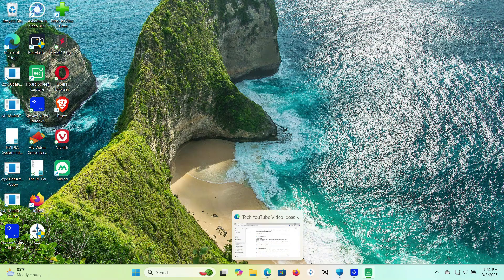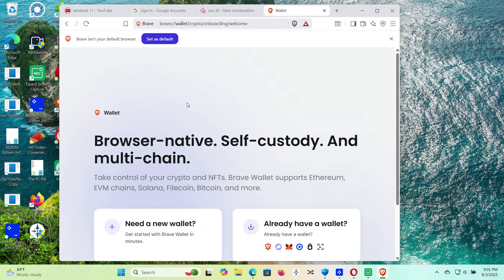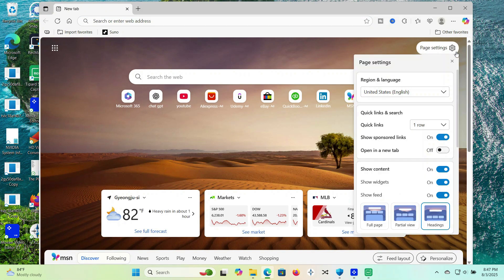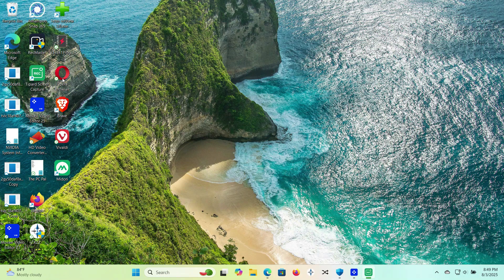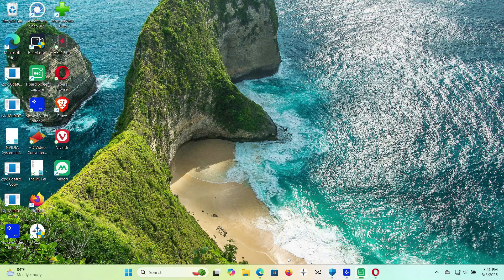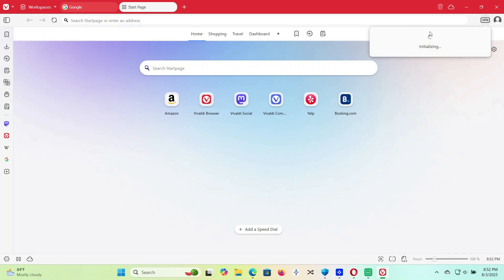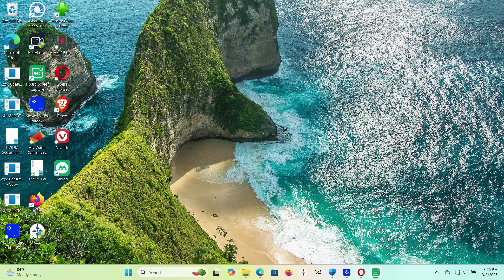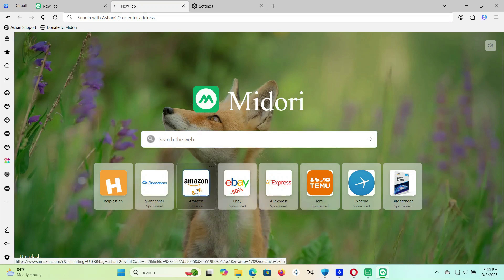Best Lightweight Browsers for Windows 11 Fast & Low RAM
Are looking for a fast, simple, and lightweight web browser for your PC or laptop? In this video, we explore the Best Lightweight Web Browsers that are perfect for low-end systems, slow computers, or anyone who wants to save RAM and improve performance!

Whether you’re on Windows 11, 10, or older — these browsers are designed to be light, fast, and smooth.

* Brave Browser
* Microsoft Edge
* Opera
* Vivaldi
* Midori & Falkon (Bonus)

Perfect for:

* Low-end laptops
* Budget PCs
* Students & tech beginners
* Anyone tired of Chrome slowing them down!